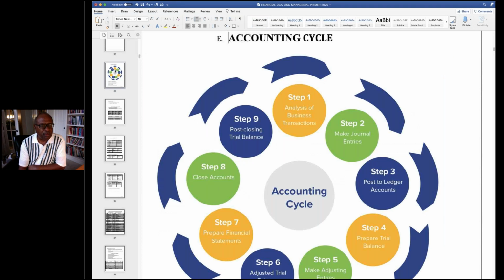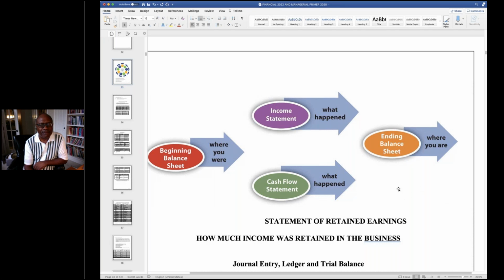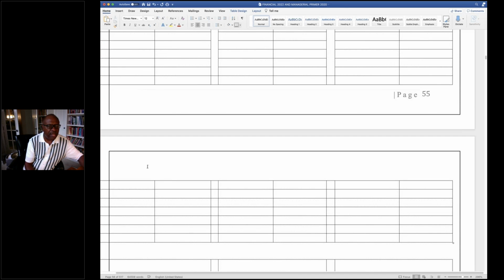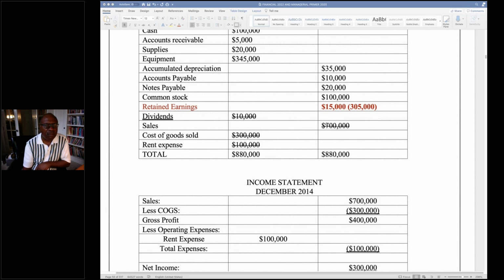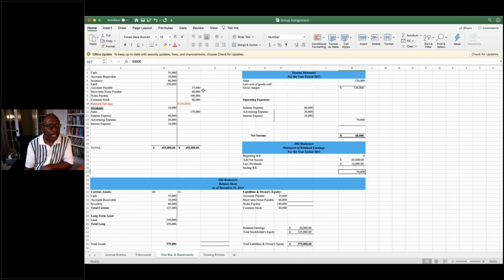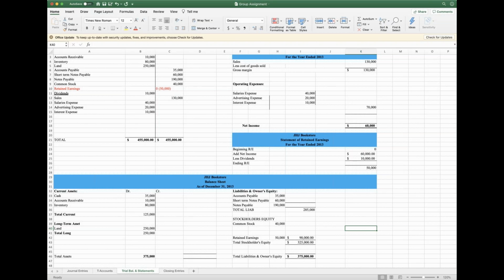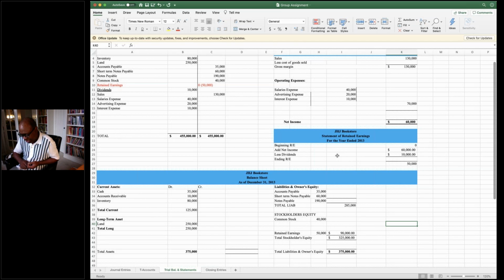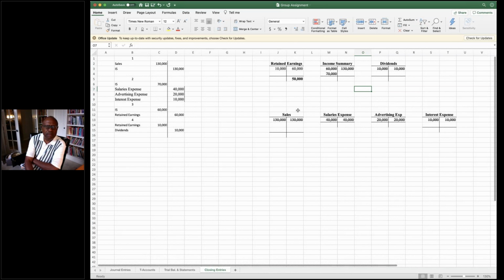ACC 231.02 ACCTG CYCLE 4